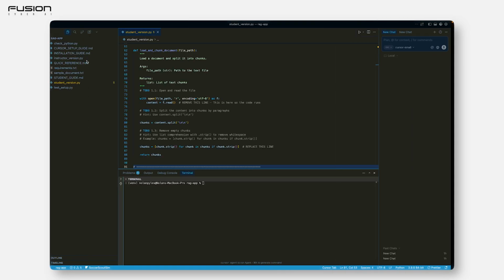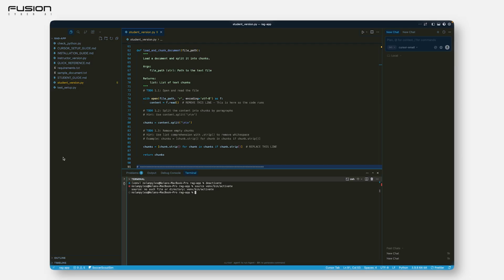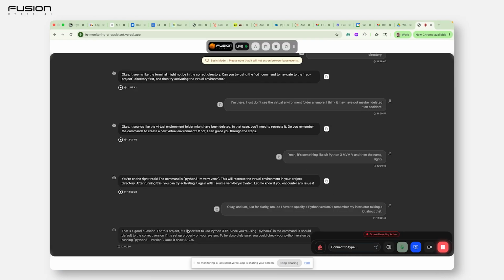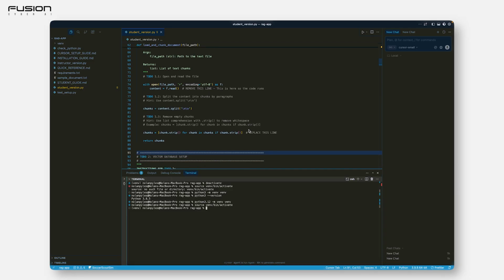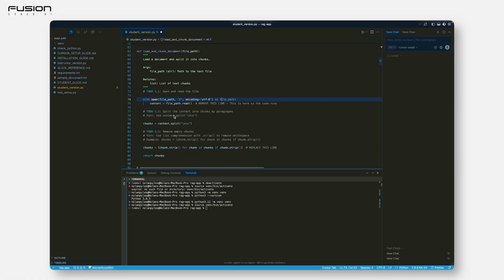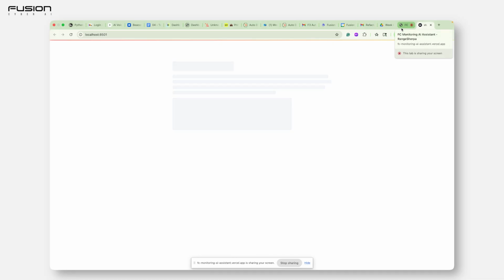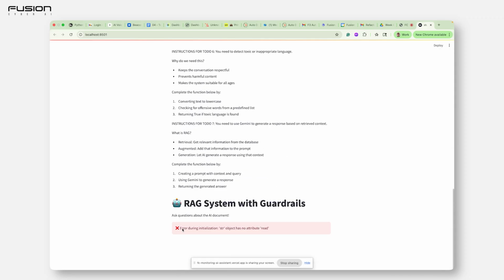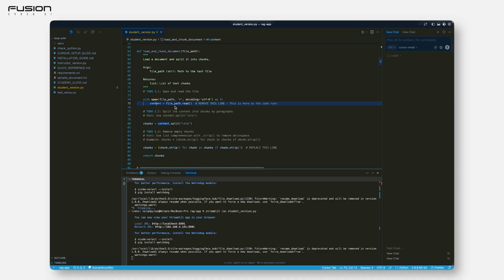Rangesherpa RAG Tutorial | Fusion Cyber | Beacon AI